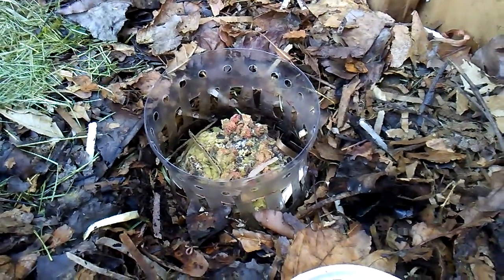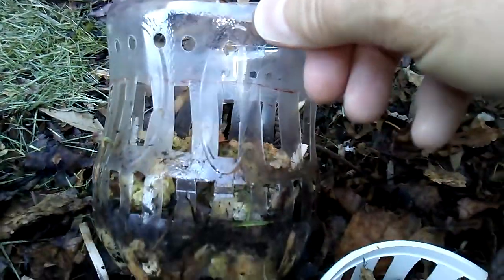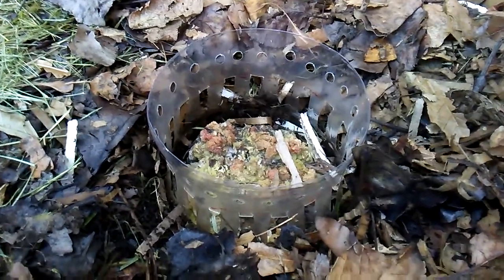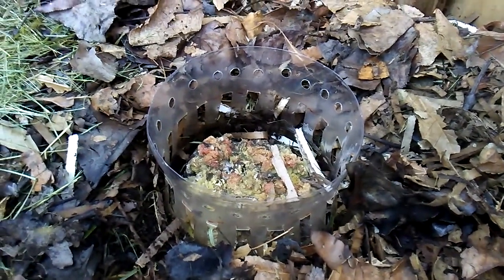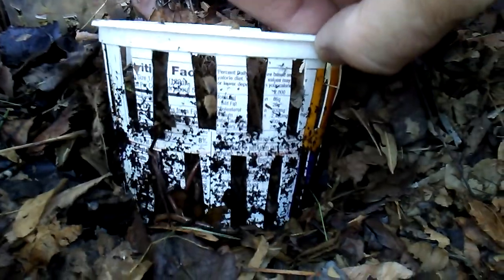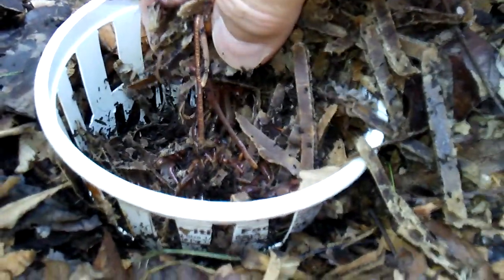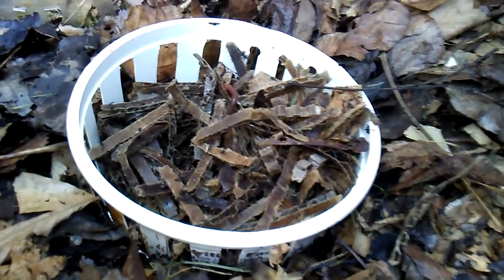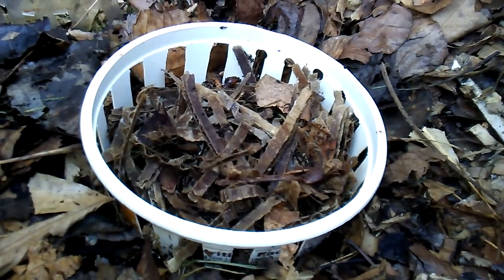Feeding my composting worms dog food and hamburger grease, day 10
This video is 10 days into 2 feeding experiments in my worm bin:d og food and hamburger grease. One experiment was a surprising failure. The other a surprising success.